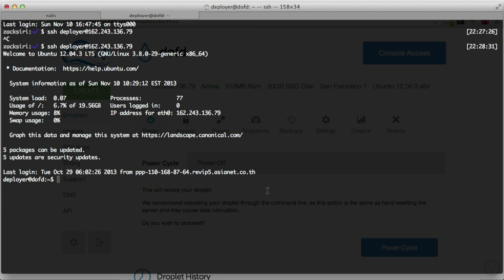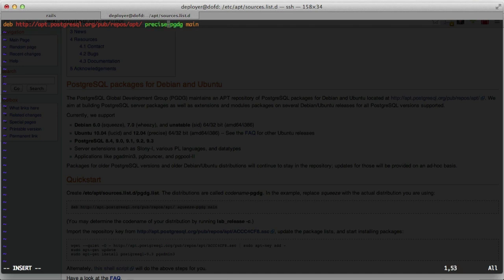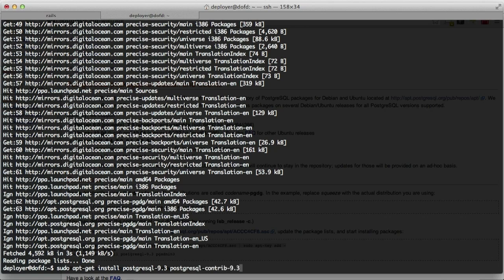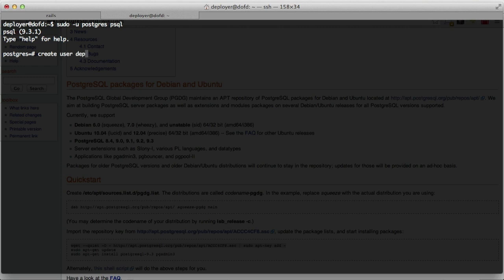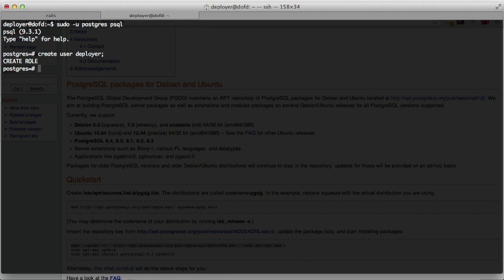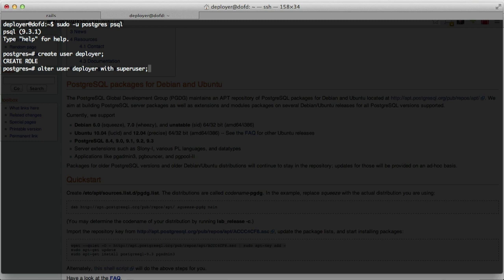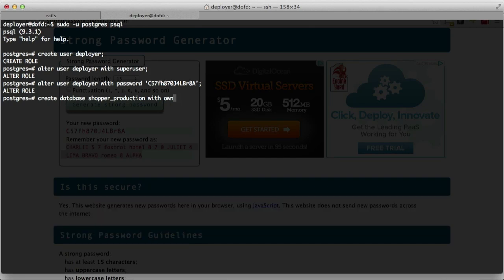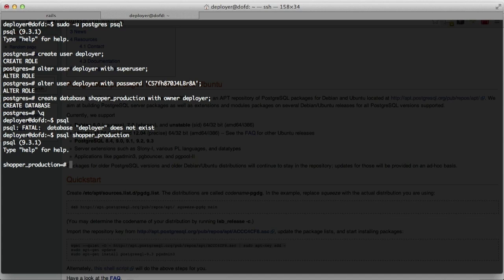DOFD Episode 7: The Database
In this episode we look at how to setup the database on our server. We also talk a bit about some security best practices.